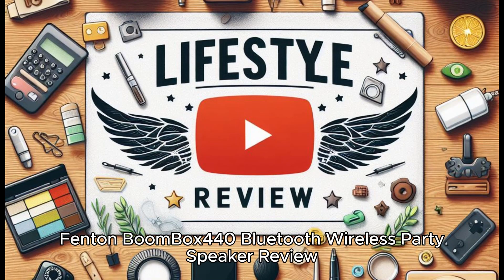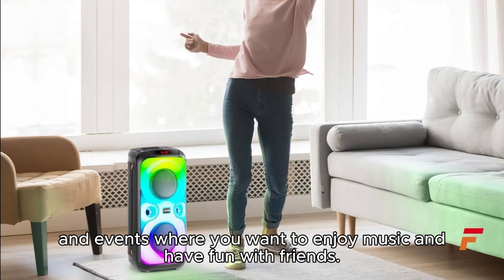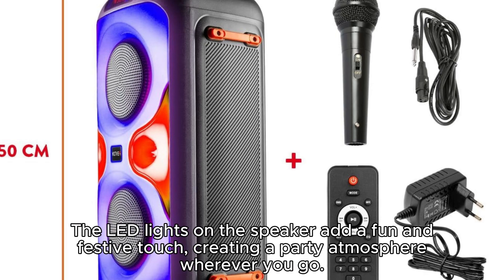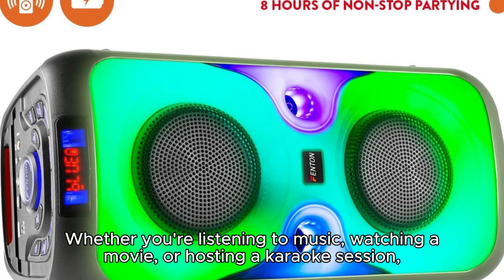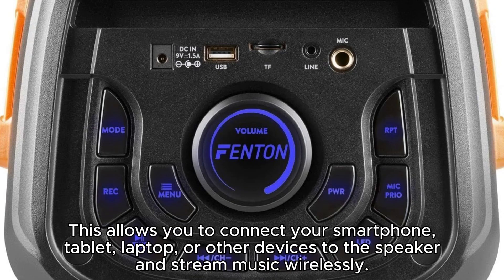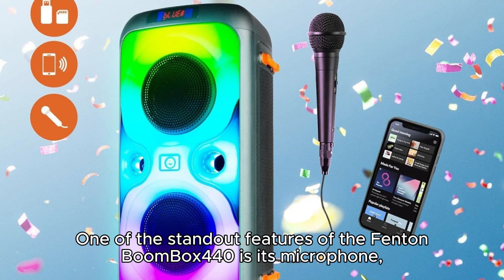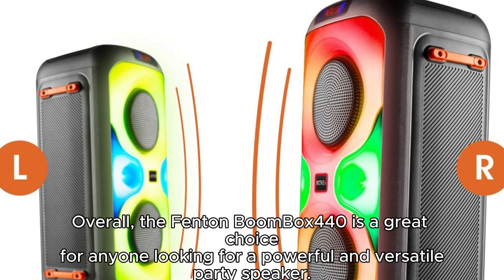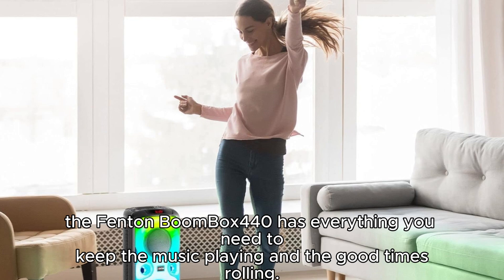Fenton BoomBox440 Bluetooth Party Speaker Review - Bring the Party Anywhere!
Fenton BoomBox440 Bluetooth Party Speaker

Get ready to rock with the Fenton BoomBox440 Bluetooth Party Speaker! With its powerful sound, LED lights, wireless microphone, and remote control, this speaker is perfect for parties, gatherings, and events.

Positive Points:
- Powerful and versatile party speaker.
- Bluetooth connectivity for wireless streaming.
- LED lights for a fun and festive atmosphere.
- Remote control for easy operation.
- Microphone for karaoke and announcements.

Negative Points:
- The speaker may be heavy and bulky, making it less portable than smaller speakers.
- Some users may find the LED lights to be too bright or distracting.
- The microphone may not be of the highest quality, with some users reporting issues with clarity and volume.